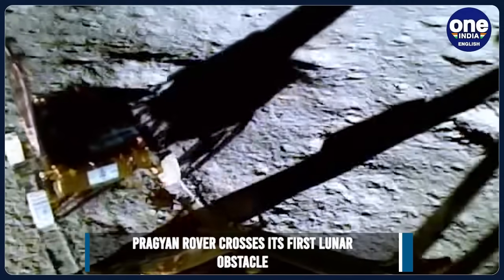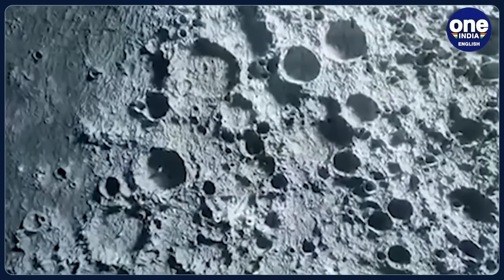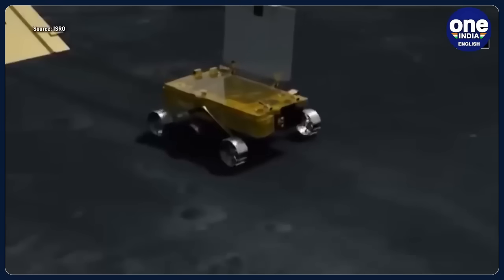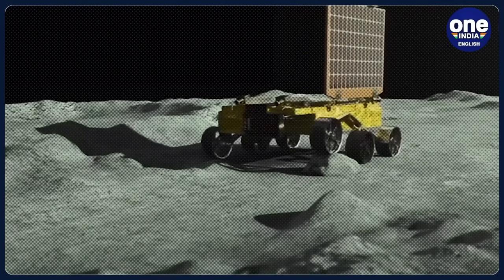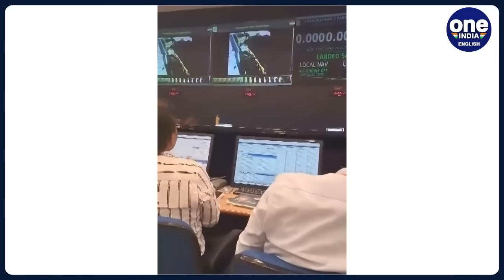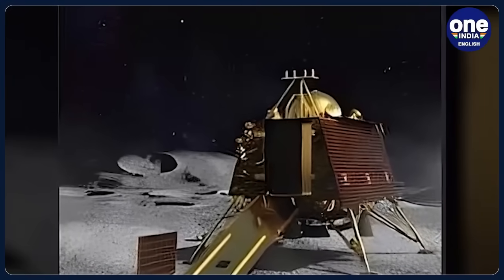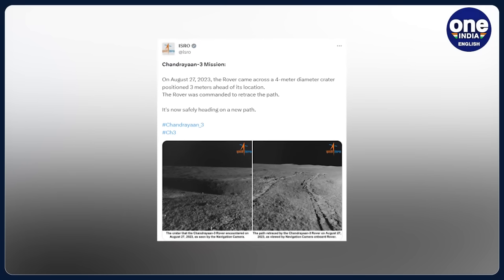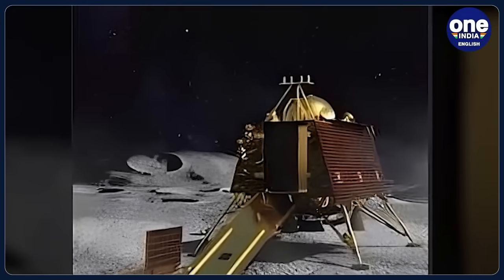Chandrayaan-3’s Pragyan Rover successfully crosses first obstacle, ISRO shares pic | Oneindia News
In a significant development for India's space exploration, the Pragyan rover, part of the Chandrayaan-3 mission, has successfully negotiated its first lunar obstacle. The rover, which, landed on the Moon's south polar region on August 23, managed to traverse a lunar crater with a depth of around 100 mm. This achievement has instilled confidence in the Indian Space Research Organisation (Isro) control room back home, which continues to guide and monitor the rover through several such challenges.